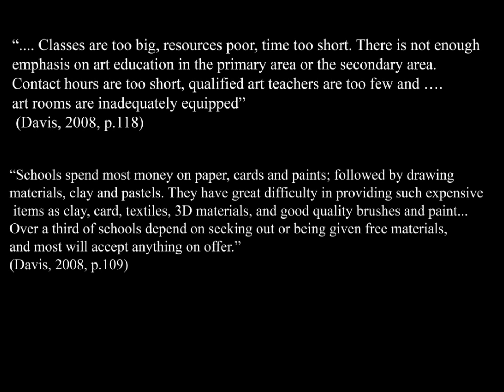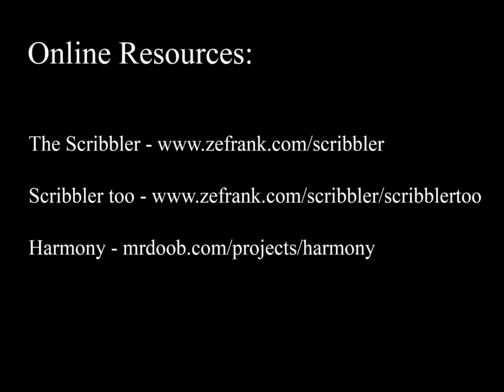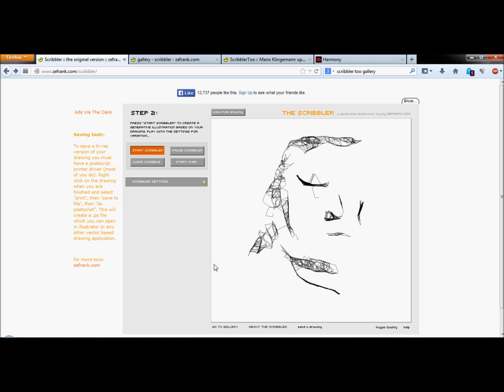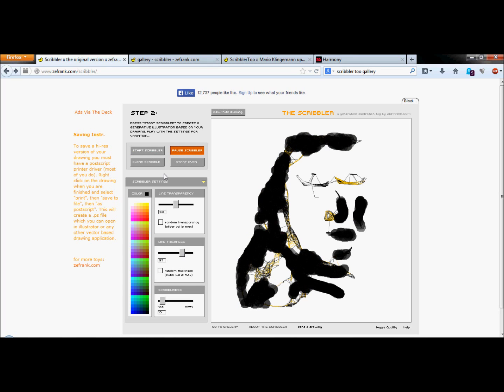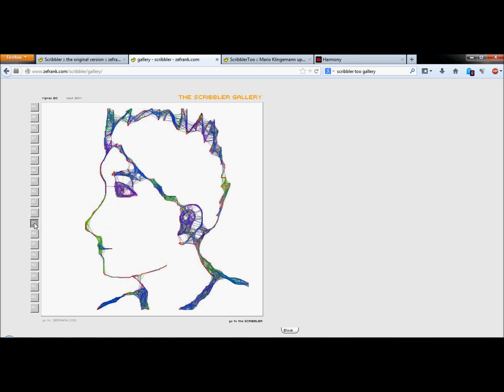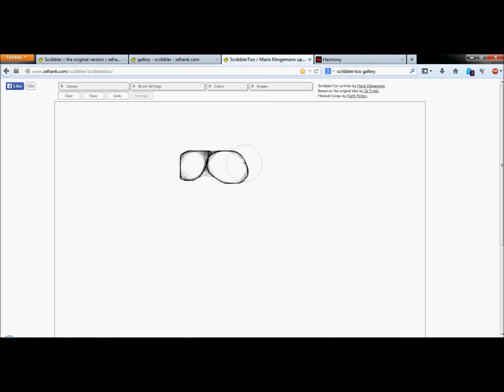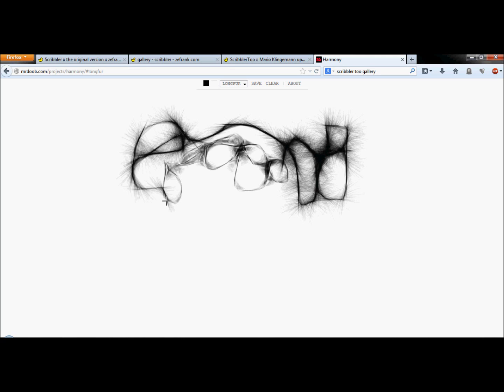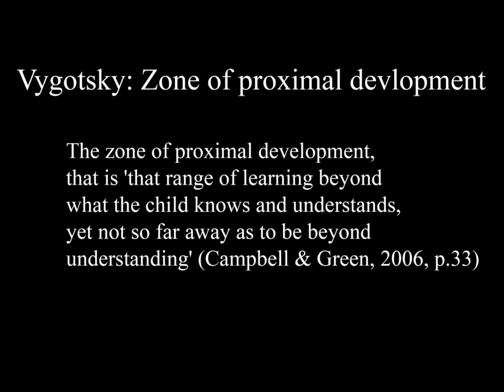ESH709 AT1 Arpad Tapp